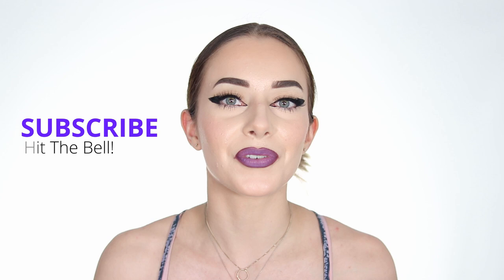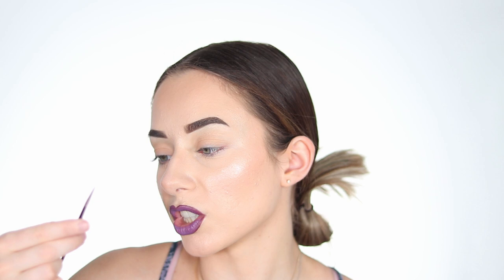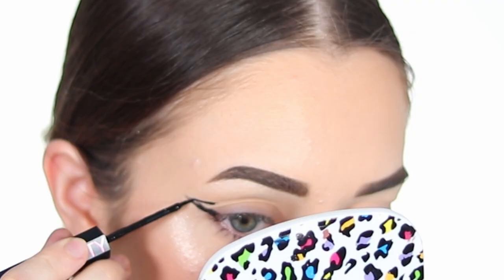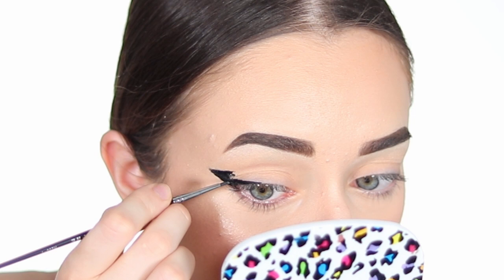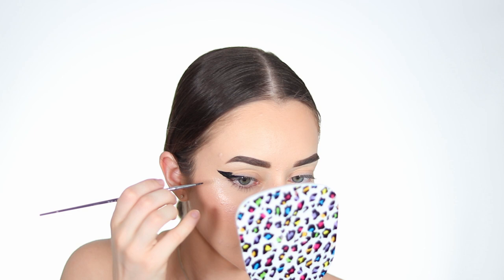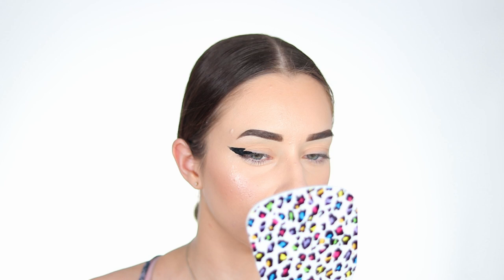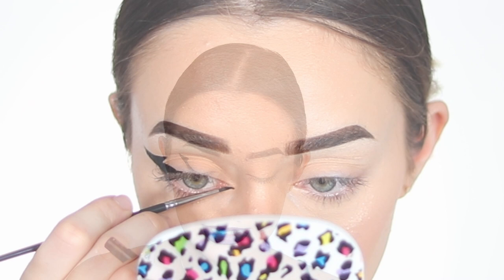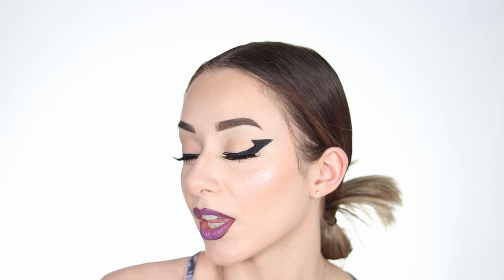Bat Wing Eyeliner Makeup Look For Hooded Eyes | Eyeliner Makeup Tutorial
I am doing a fun eyeliner today for hooded eyes! 🤩 It is a Bat Wing Eyeliner Makeup Look that will enhance your eyes and give a nice touch to it 😍
This is a step by step Eyeliner Makeup Tutorial 😘

Codes 😍

Code HipOptical
Get 10$ Off the HipOptical Website (glasses) with code "ROXANNE"

My videos are posted 5 days a week, from Monday to Friday at 4 PM EST.
For more videos, go see my Youtube Channel (Down Below!)

🟣Snap : RoxanneLaTulip

Products Used In The Video (makeup) 👇🏻
- Too Faced Peach Perfect Mattifying Primer
- ABH Dipbrow Pomade Medium Brown
- Rimmel London Clear Brow Gel
- Too Faced Born This Way Concealer and Foundation
- Milk Makeup Lip + Cheek Blush
- Natasha Denona Diamond & Blush Palette
- MAC Waterweight Pressed Powder
- MAC Lip Pencil Cyber World
- MAC Powder Kiss Lipstick 4EVA
- Marc Jacobs Velvet Noir Mascara
- DUO Glue
- DodoLashes D119

💜LOVE BEAUTIES 💜